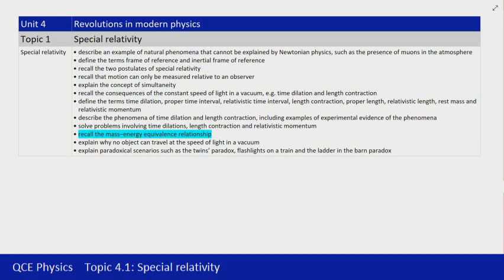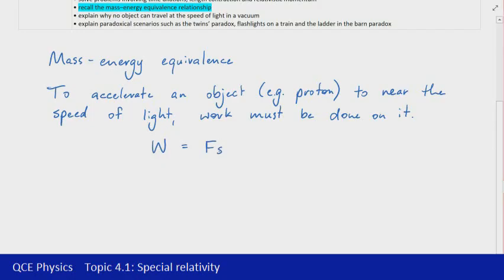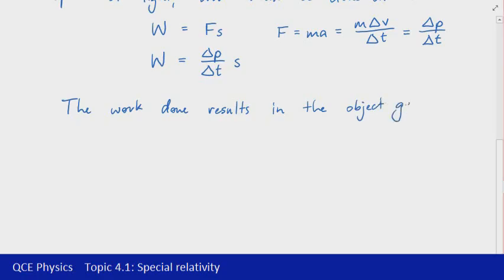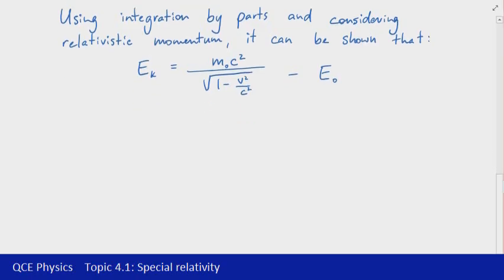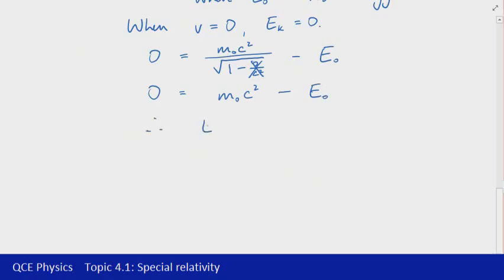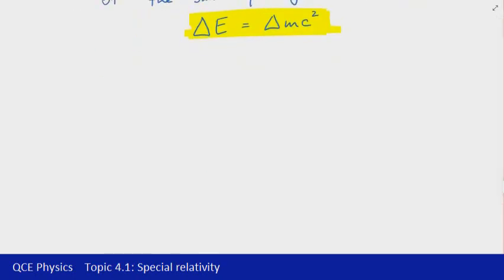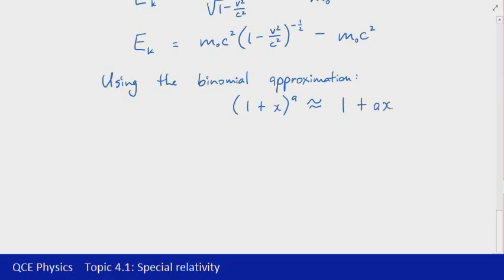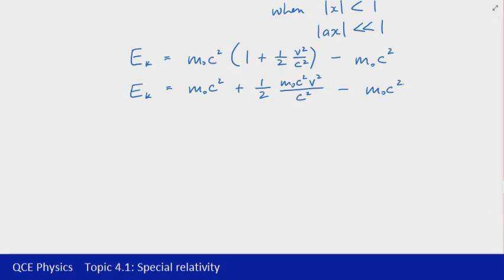QCE Physics - 4.1 Special relativity Part 10: The mass energy equivalence